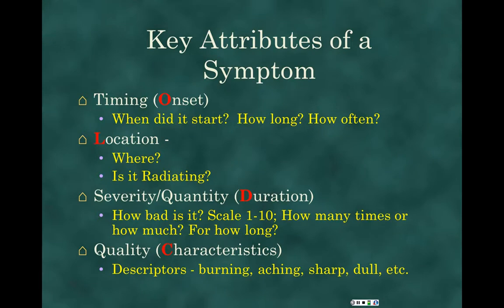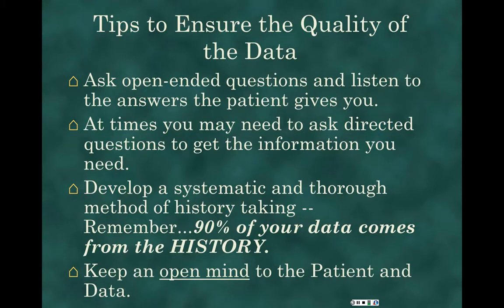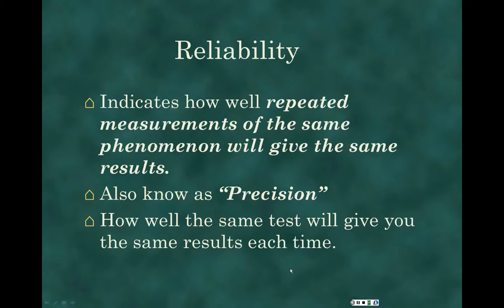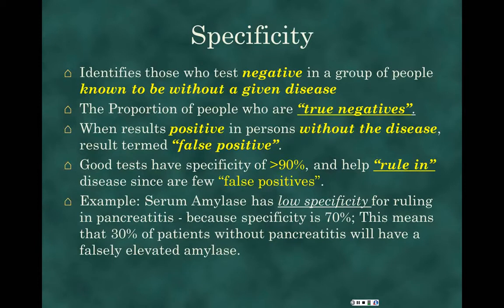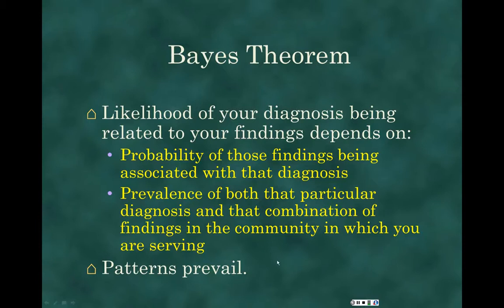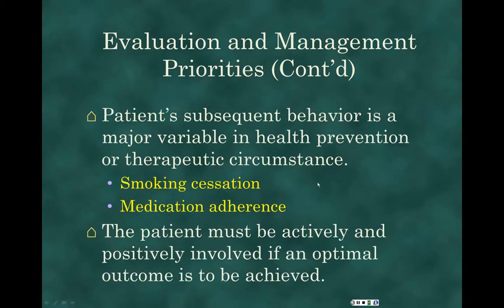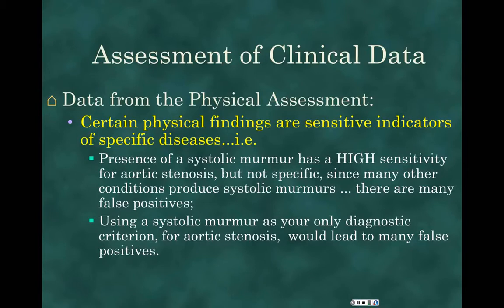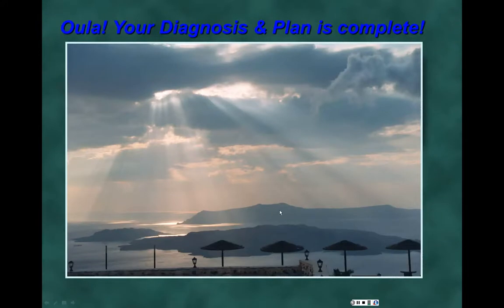ClinicalJudgment Clinical Reasoning-DrBallard--Part2